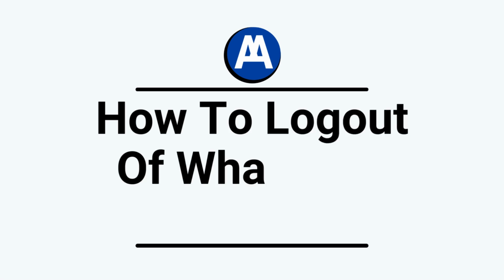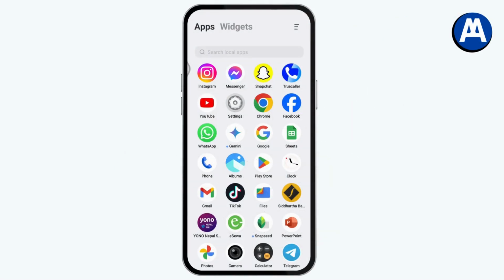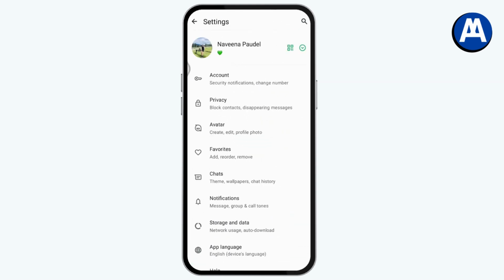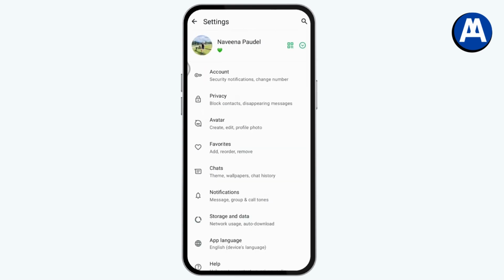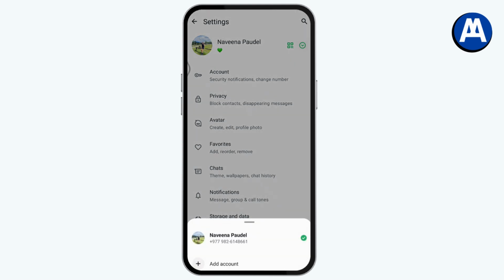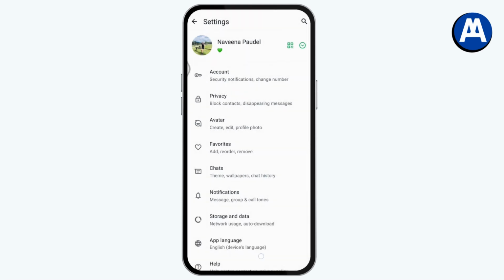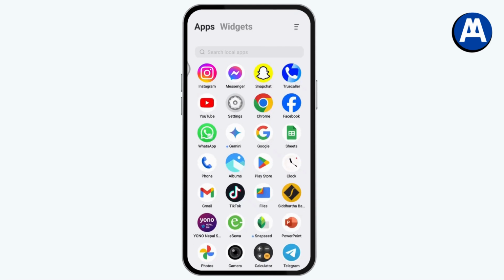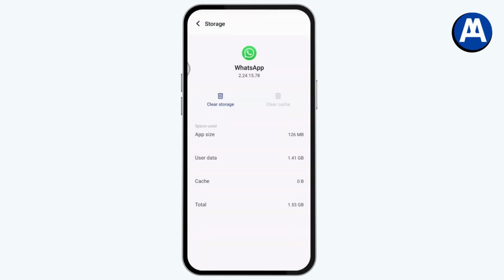How To Logout WhatsApp Account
How To Logout Of WhatsApp Account
how to logout whatsapp account in mobile
how to log out whatsapp account
how can you log out of whatsapp on android?
how to logout whatsapp from iphone

Welcome to our step-by-step guide on how to log out of your WhatsApp account. In this video, we'll show you how to sign out of WhatsApp on different devices, ensuring your account is secure when you're not using it.

0:00 - Introduction
0:12 - Logging Out of WhatsApp on Android
0:24 - Logging Out of WhatsApp on iPhone
0:36 - Logging Out of WhatsApp Web
0:48 - Final Tips for Account Security